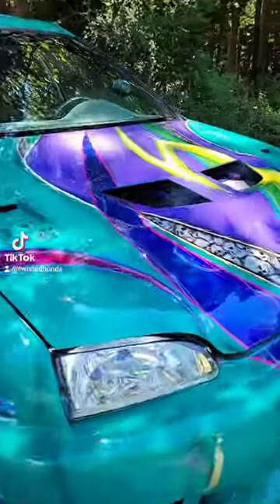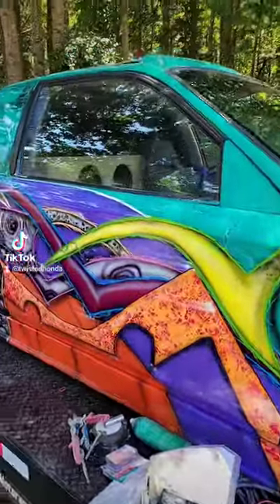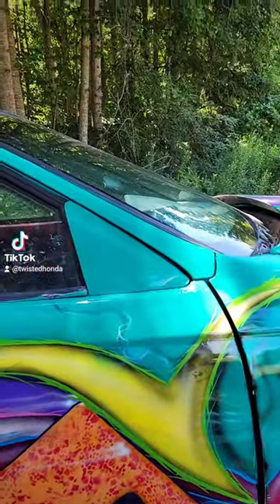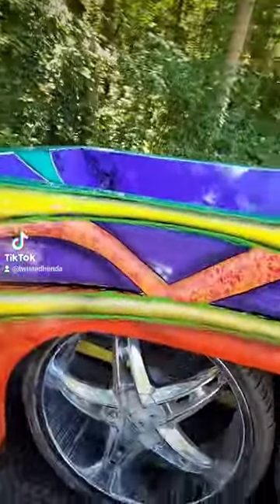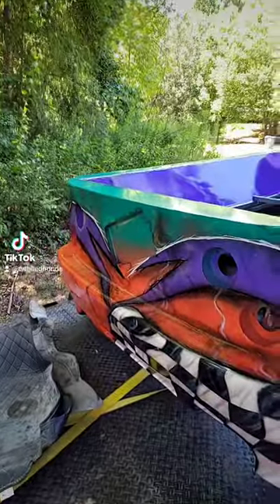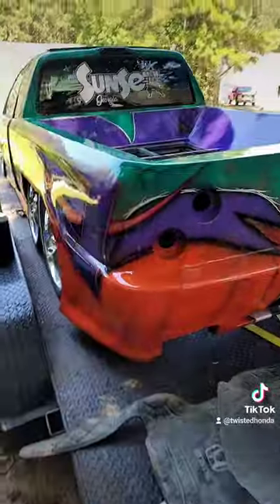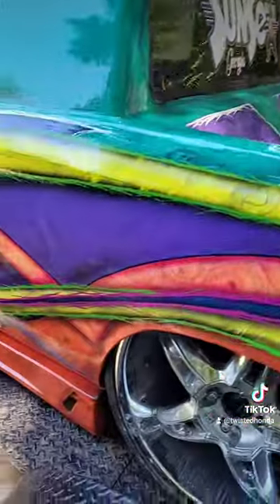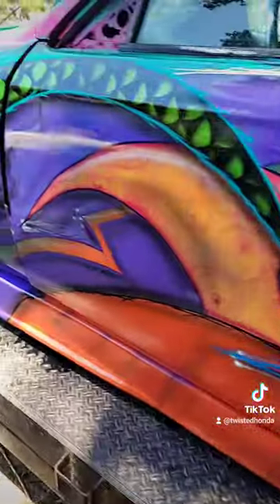tandem civic got painted